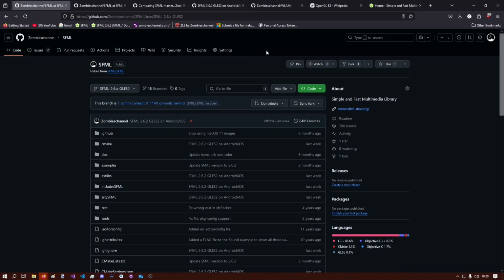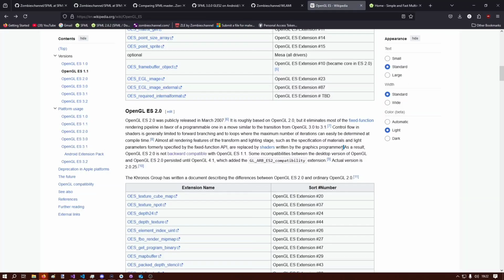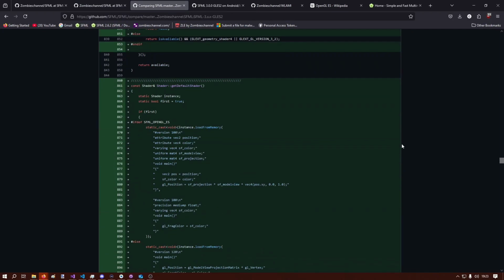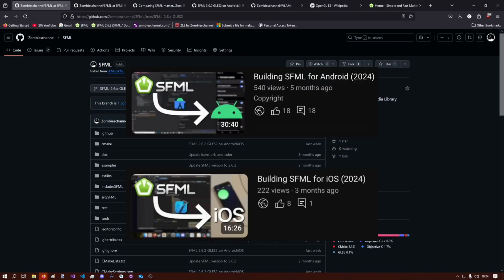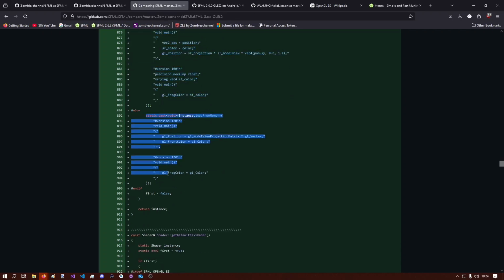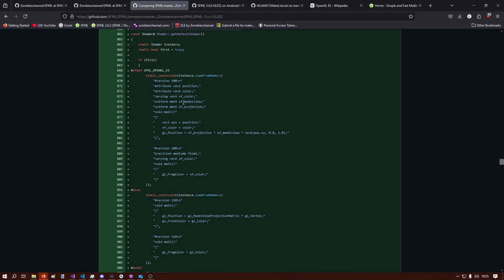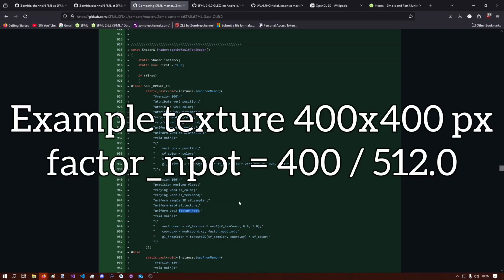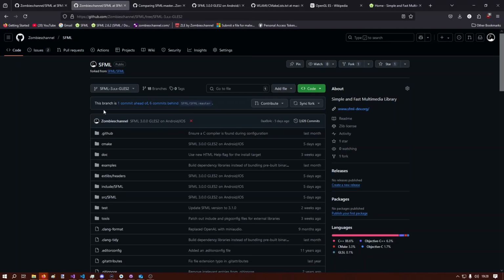SFML Shaders On Mobile (Android/iOS)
So over the past year I've been working on a OpenGL ES 2 branch of SFML, mainly for mobile devices where official SFML does not support shaders.
Since SFML 3 just released, I've also made a separate branch for it and well.